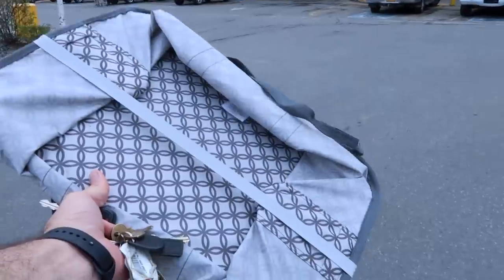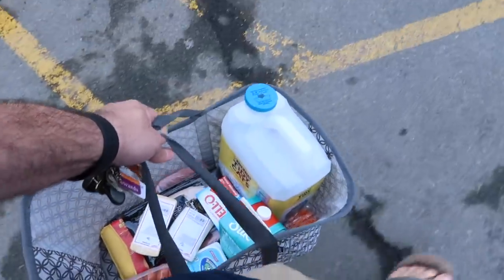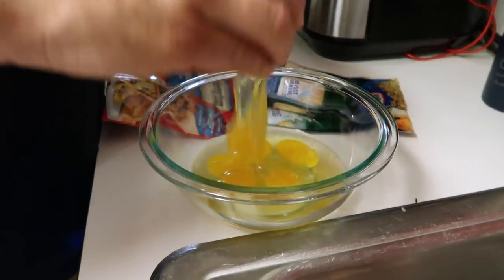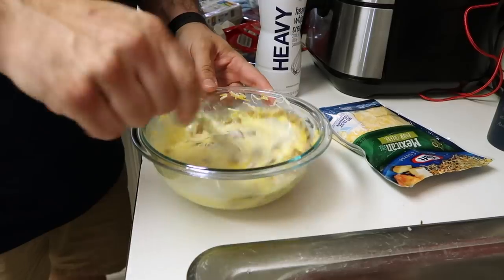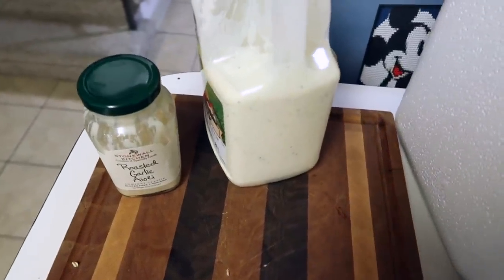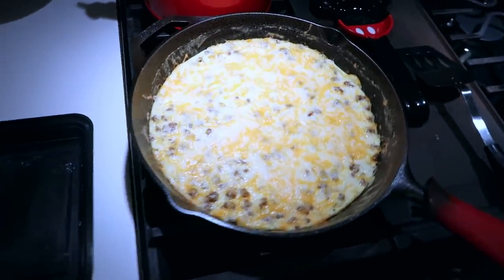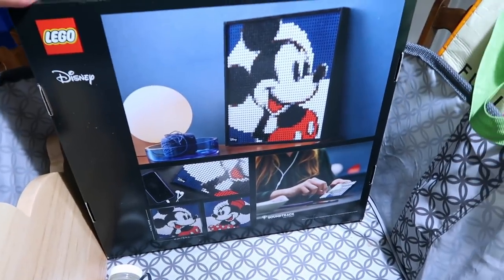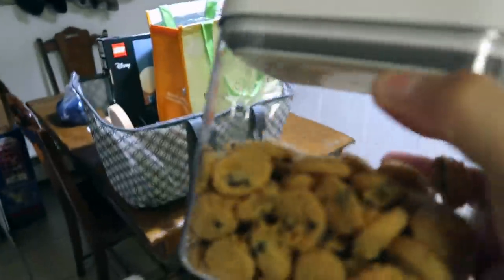Preparing for our Weekend Away!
In today's video we're preparing for a weekend staycation! The chalet we are staying in has a full kitchen, so we thought this was a great chance to bring some food with us. Preparing this in advance helps us do 2 things:

1) Eat a little healthier as we don't have to go out to eat for every meal.
2) Relax a little more since we don't have to leave the chalet to get meals, or even think about what we want to make. That is all done in advance!

What are some of your favorite weekend getaway snacks or meals?